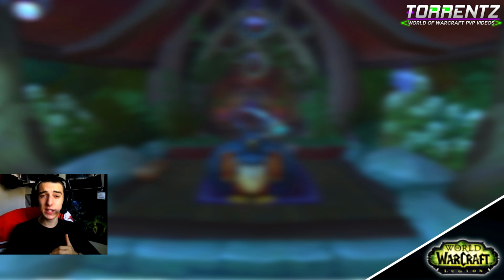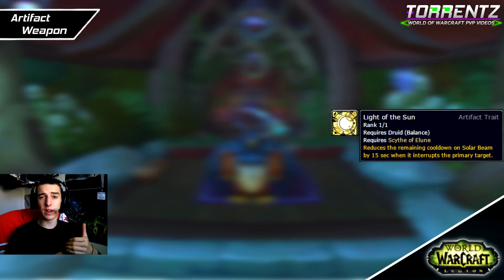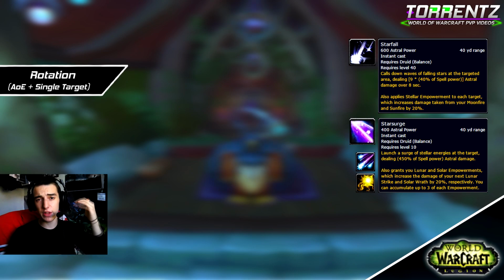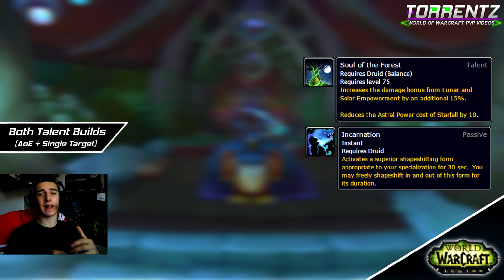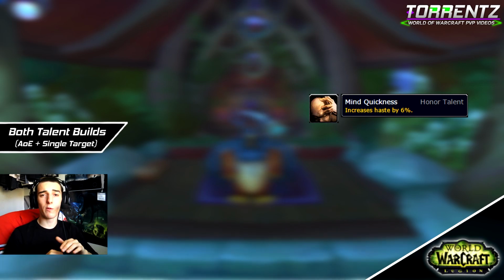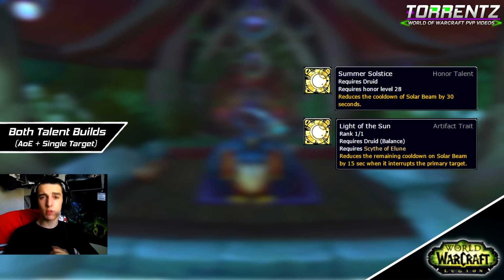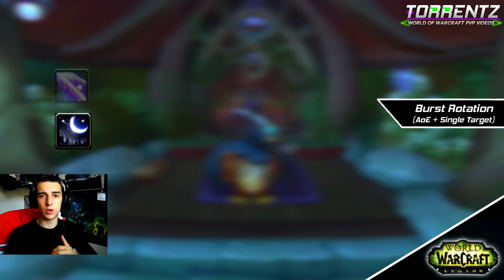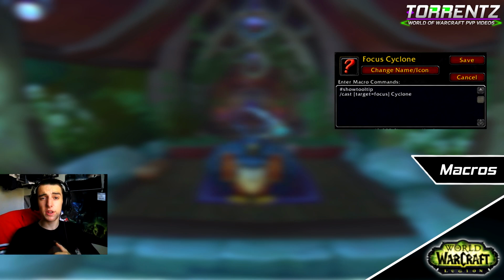Balance Druid Legion PvP Guide - [World of Warcraft 7.0.3]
Timestamps:

Artifact Weapon - 01:58
AoE + Single Target 'Rotation' - 04:18
AoE + Single Target Talent Builds - 06:38
AoE + Single Target Burst 'Rotation' - 15:27
My Macros - 18:44

Macros! -

Barkskin + Healthstone:

/cast Barkskin
/use Healthstone

Dispel Hex:

/cast [@'DPS/Healer'] Remove Corruption

Mouseover Focus:

/focus mouseover

Focus Beam:

/cast [target=focus] Solar Beam

Focus Cyclone:

/cast [target=focus] Cyclone